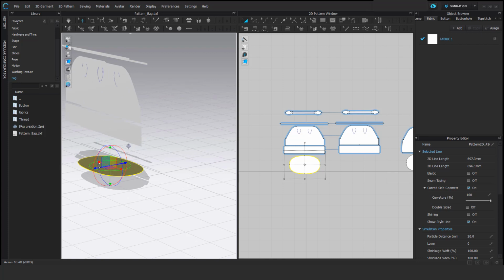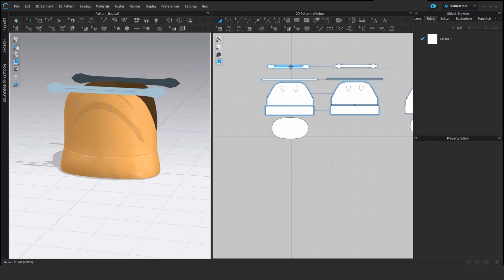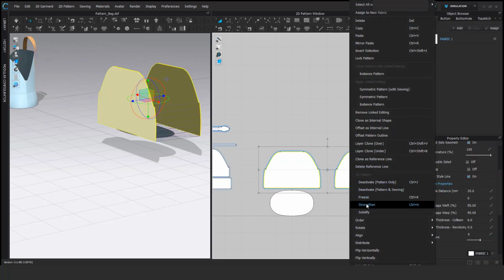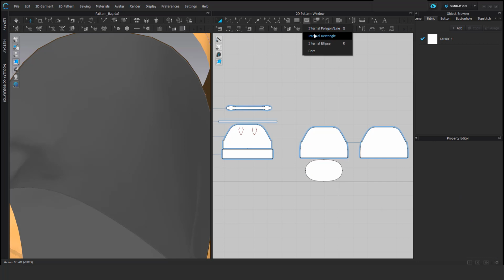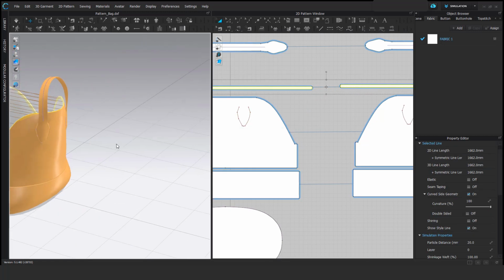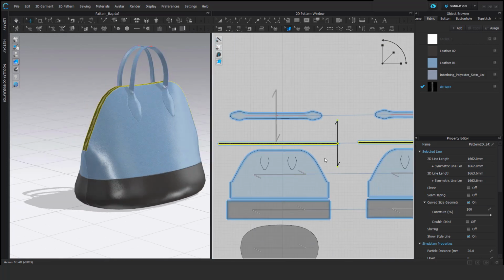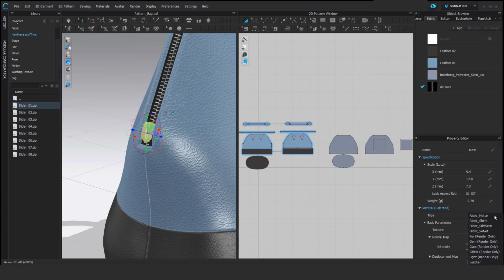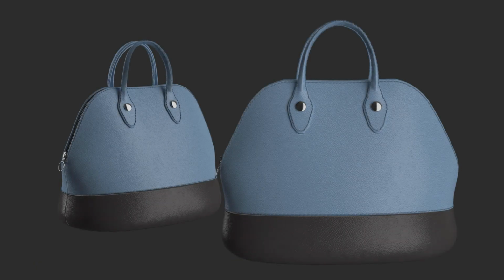Handbag Creation Process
In this video we will see the full process of a bag creation starting from a basic DXF pattern. I will use the freeze function on the bottom pattern piece to keep the bag on the floor and build freely without an avatar. This is a more advanced tutorial where you need to know the basic functions.

Files used in training can be downloaded from CLO-SET Workroom below.
For information on how to download content from CLO-SET Workroom, please click the link below to check the manual.

✅ Leather 01
Please search for leather in CLO Library-Fabric and use a similar fabric file.
✅ Leather 02
✅ Interlining_Polyester_Satin_Lining:
Please use the Interlining_Polyester_Satin_Lining file from CLO Library-Fabric.
(Please note that this file is not the same as the fabric file used in the training video, but a similar replacement file.)
✅ Pattern _HandBag
✅ zip tape
After using the CLO Zipper Tool, change the Zipper Preset to metal.